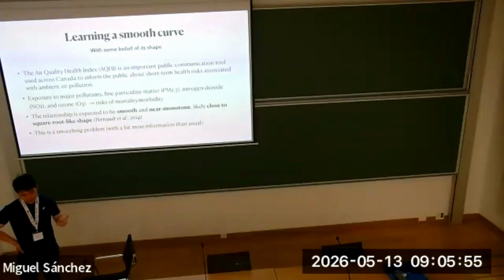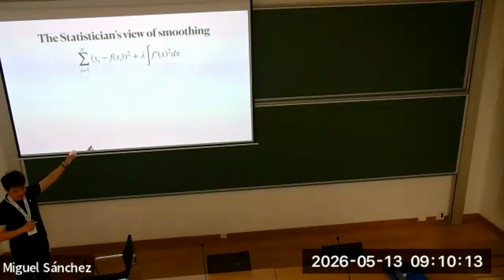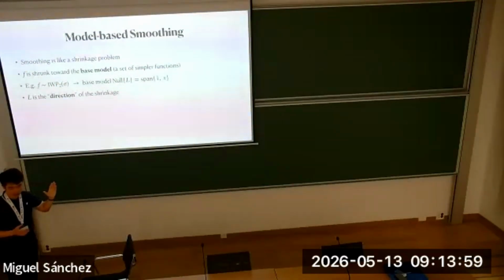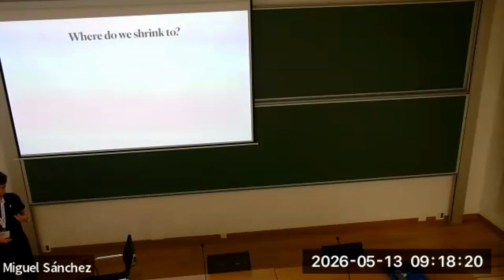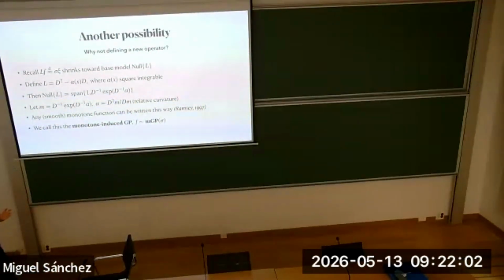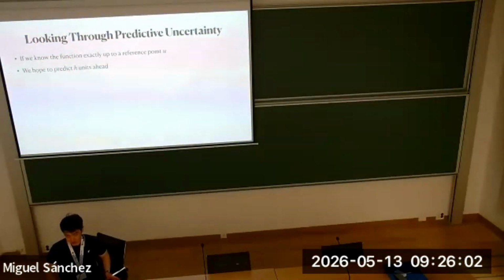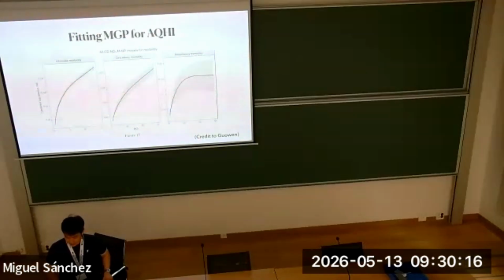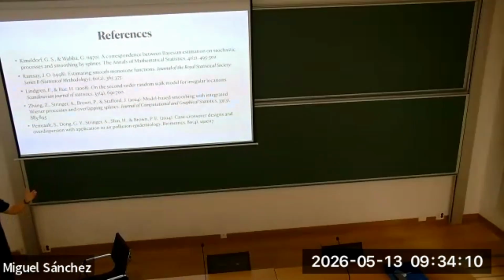Ziang Zhang: Approximating the Gaussian Process, Stochastic Seasonality and Near-Monotone Processes